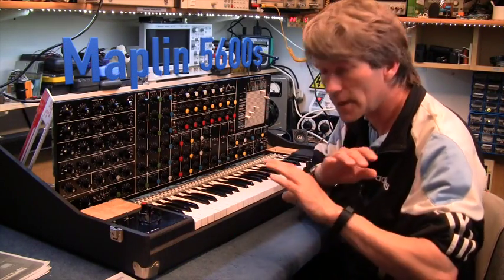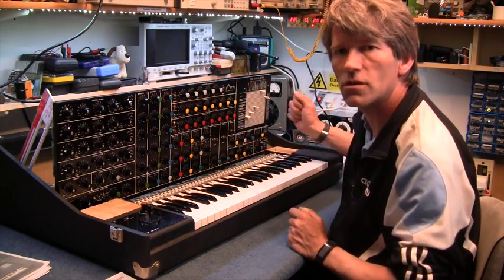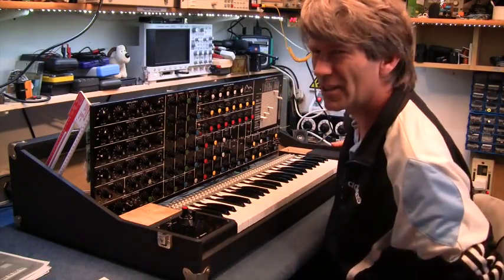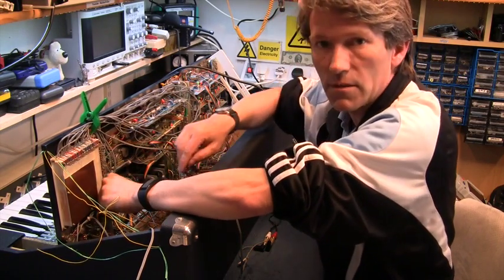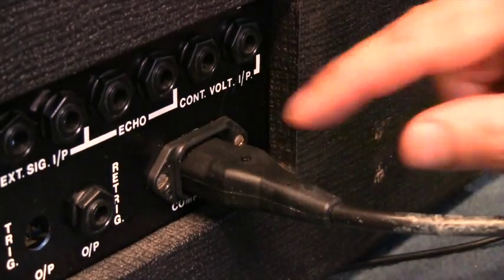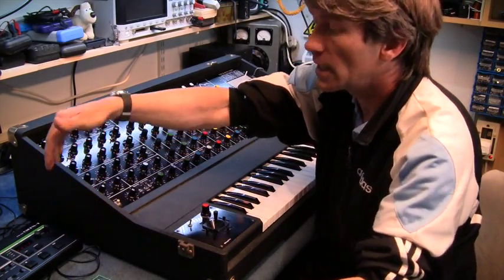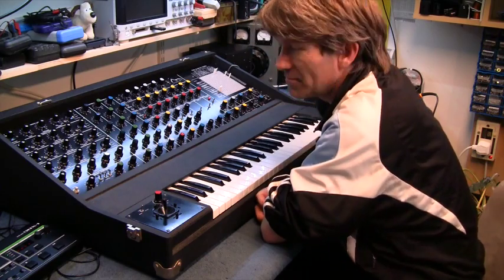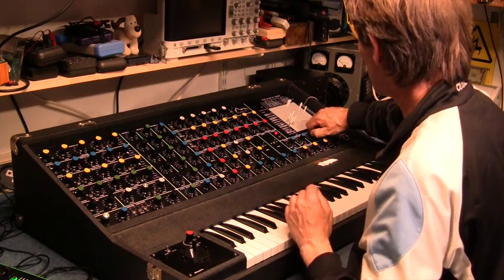Maplin 5600s Part Three vintage analog synthesiser repair MF#47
This is the Third & FINAL part of the repair of the rare 1979 vintage analog synthesiser from Maplin electronics.